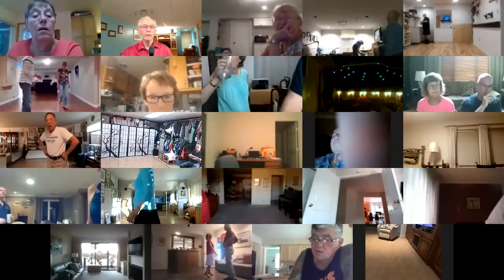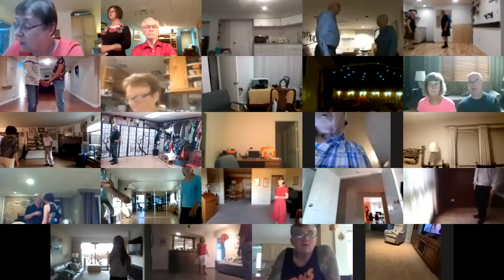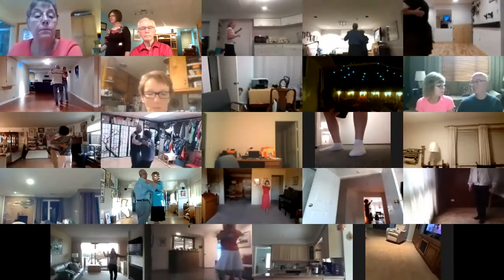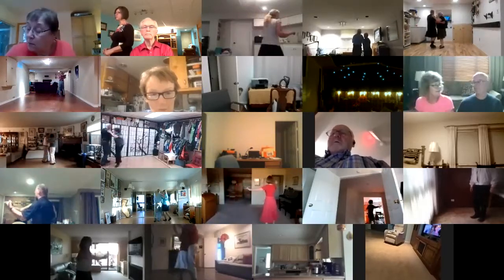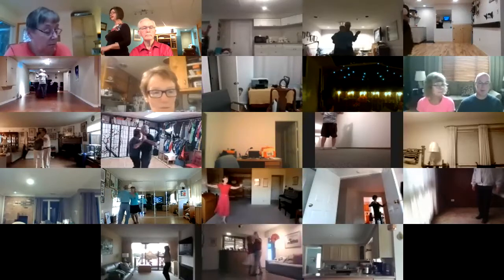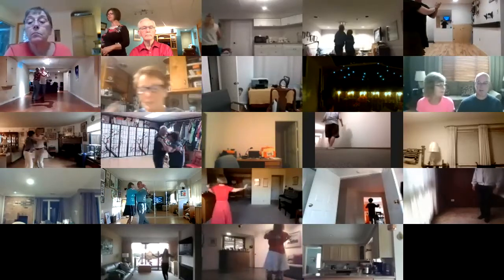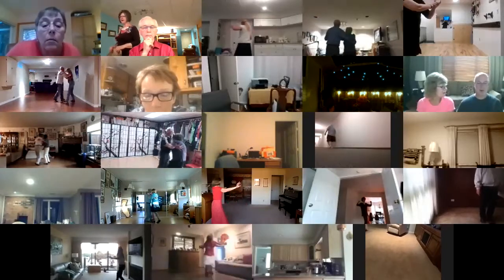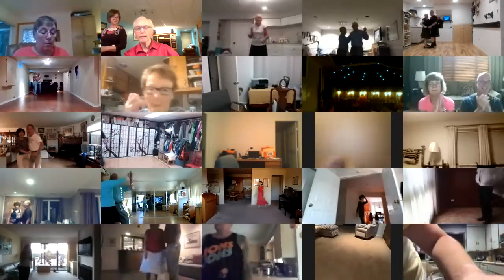Sam's New Pants IV+2 Foxtrot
Round Dance, Choreographed Ballroom Dancing, Phase IV, Tuesday August 11, 2020, cued by Mary Nelson. We will resume the Zoom Round Dances starting with Phase II on Friday August 21, Phase III Monday August 24 and Phase IV Tuesday August 25 and will continue until September subject to our class schedules. Have fun, enjoy the music and the dances. Please stay safe.